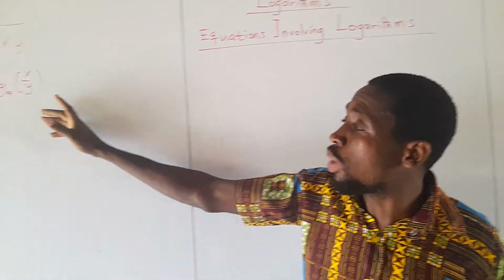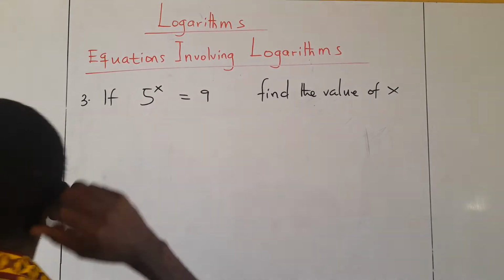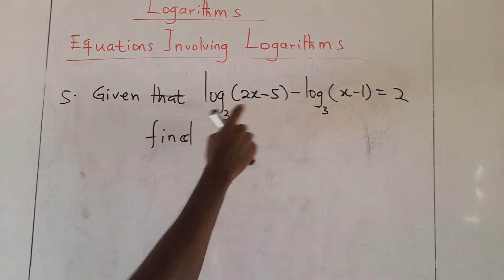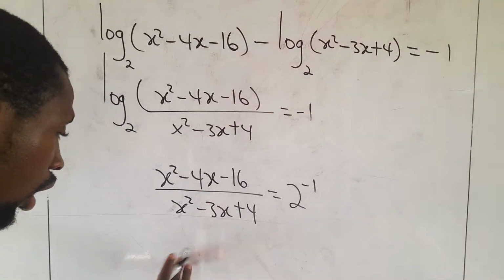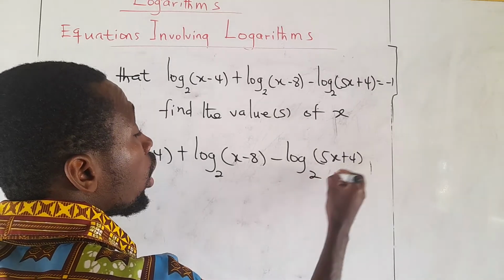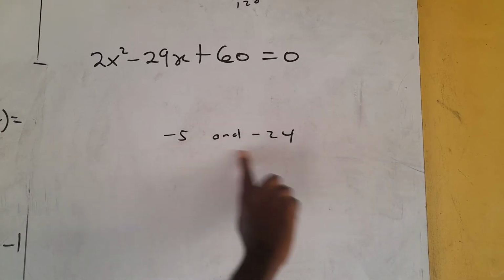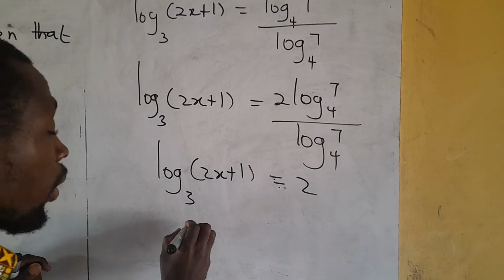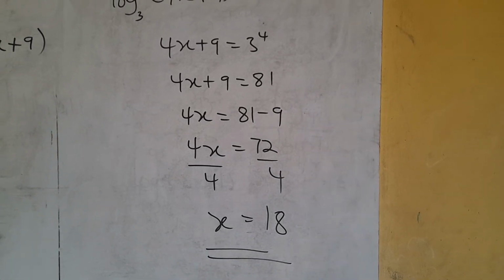Equations involving the use of logarithms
Solving Equations that involves the use of logarithms